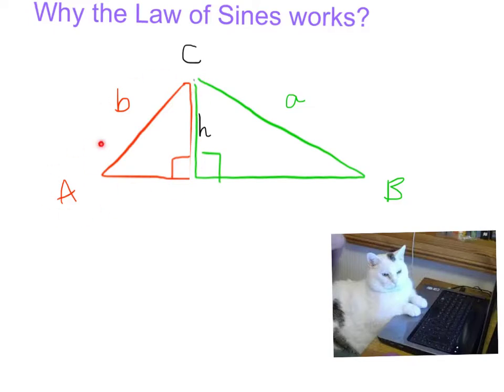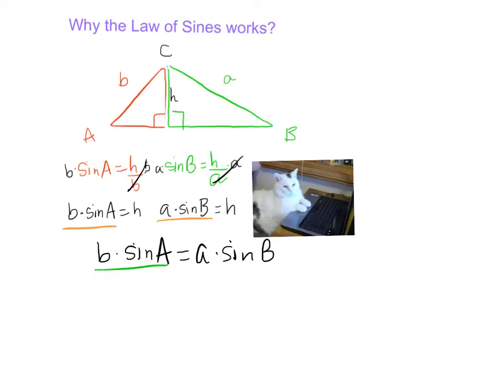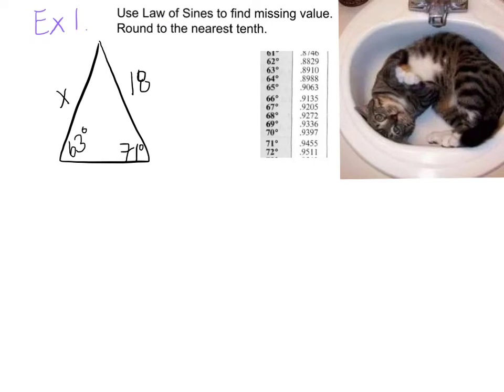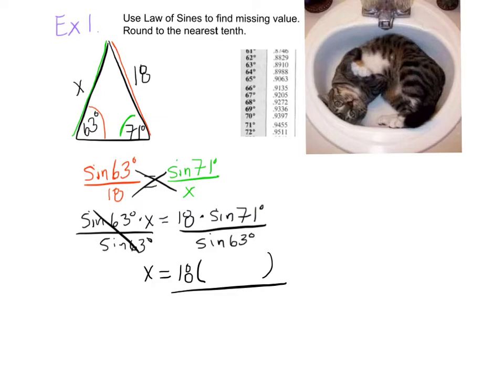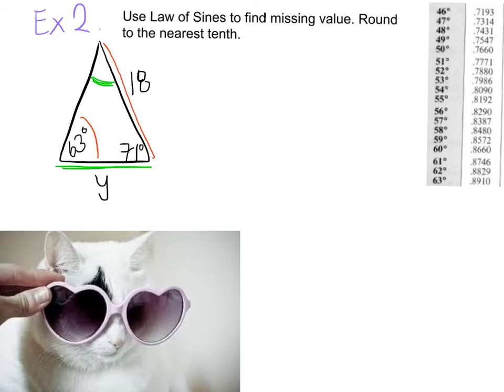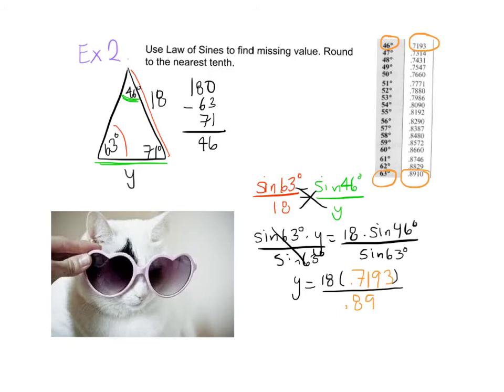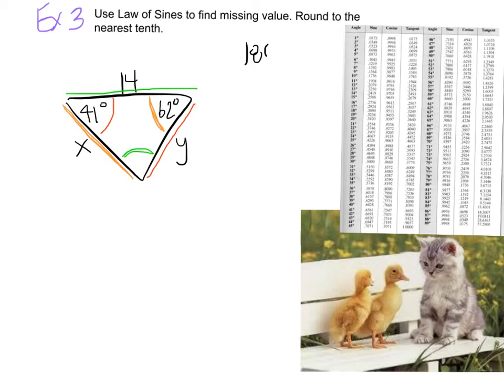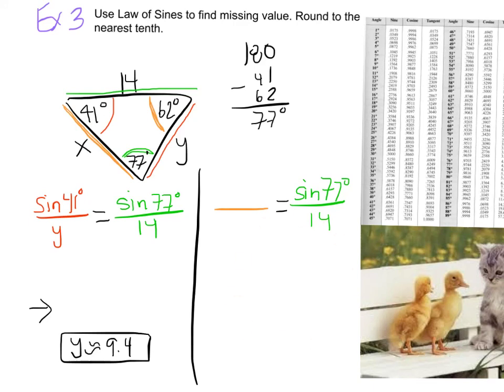Geo 8 5